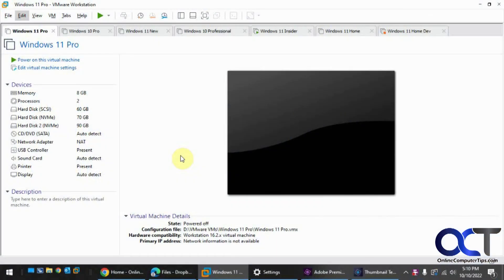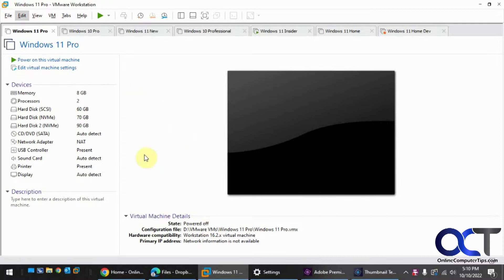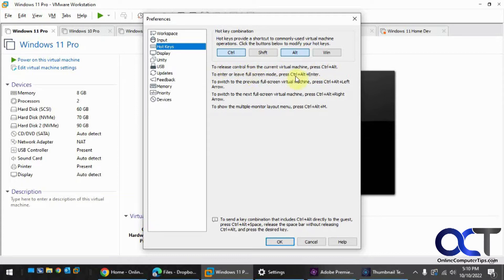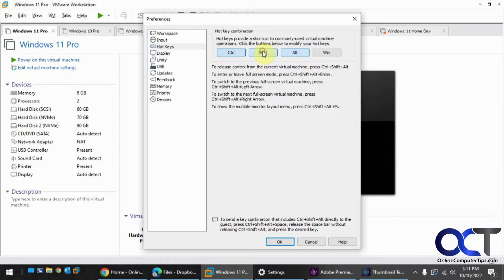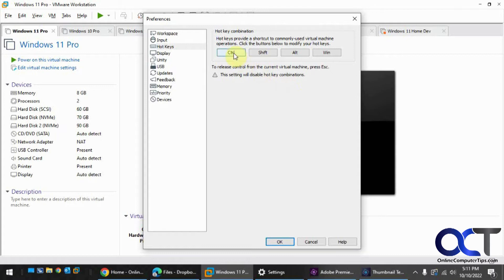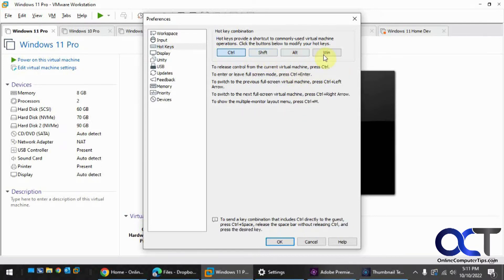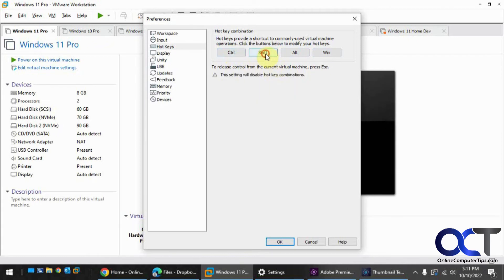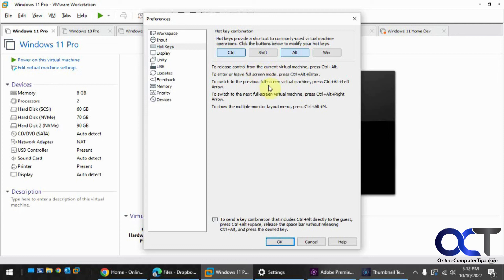How to Change the VMware Workstation Hotkey Settings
If you use VMware Workstation, then you are probably used to pressing the Ctrl and Alt keys to get your host mouse control back from a virtual machine. There are also other settings that you can use hotkeys for such as entering or leaving full screen mode on a VM. If you don't like the default hotkey (keyboard shortcut) combinations, then you can easily change them if needed. You can also disable the VMware Workstation hotkeys from here.